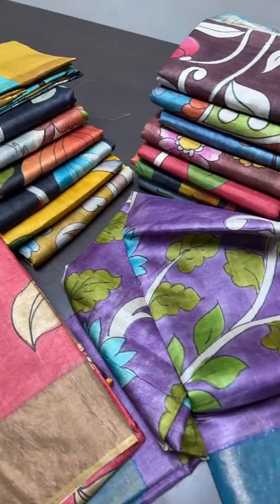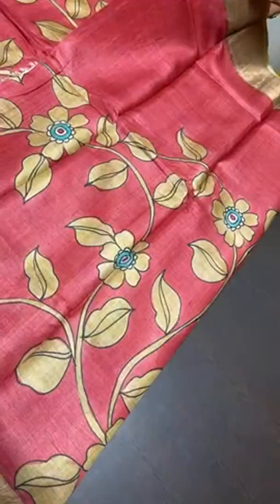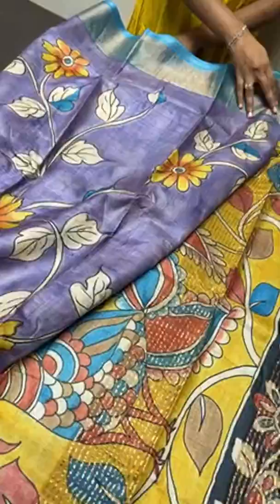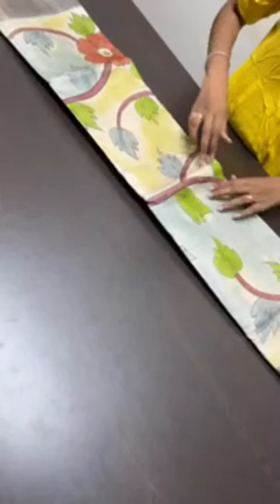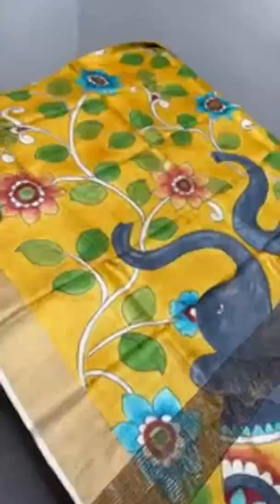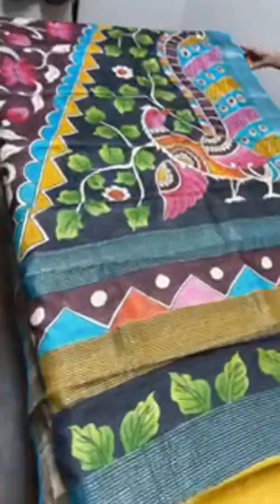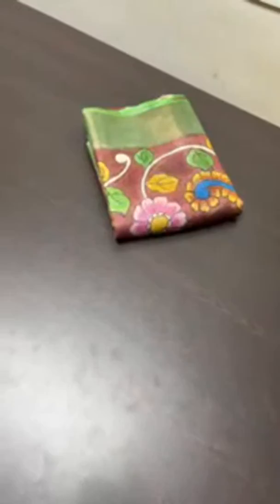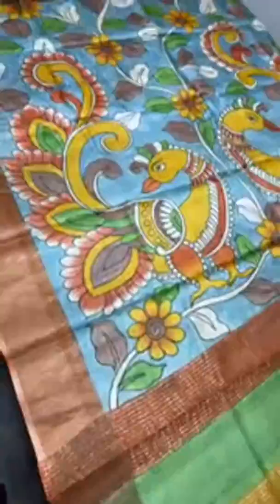2June pure Tussar Kalamkari hand painted saree @5450 | Yugamugi 9789638283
BOILED ACID WASH HEAVY ✍️ DIGITAL PRINT TUSSAR SILK 4inch   ZARI BORDER SAREES